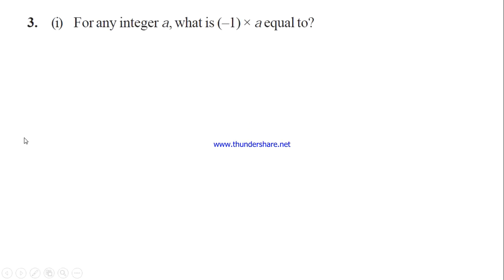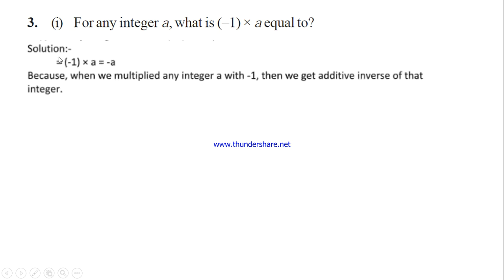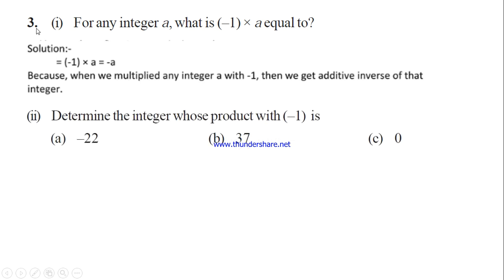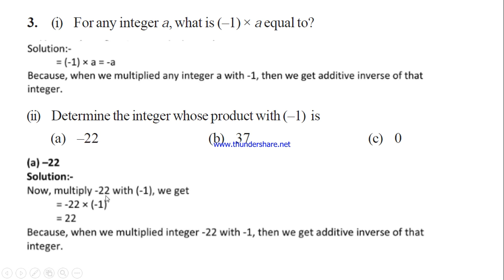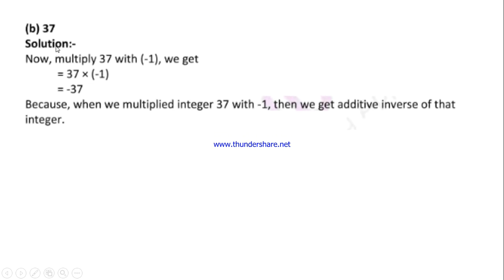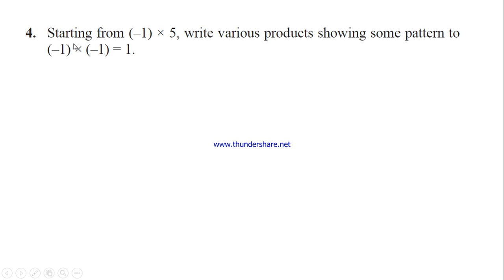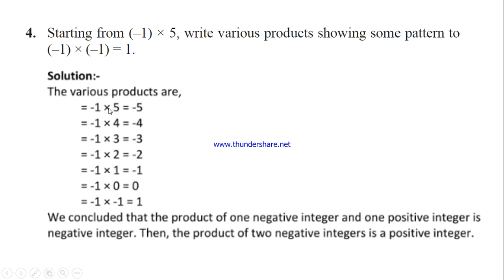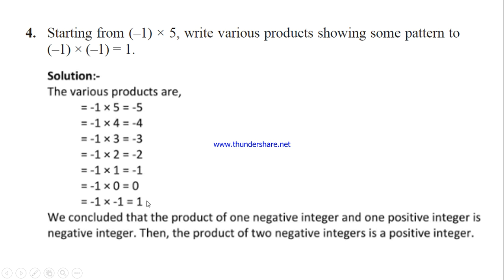class 7-Maths-Ch1 -Ex1.3 -Q3 & 4